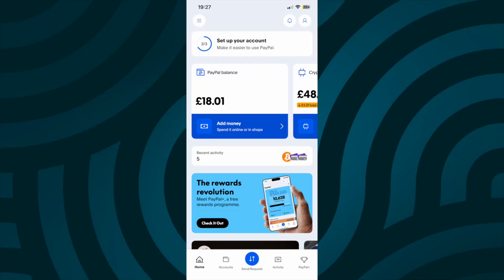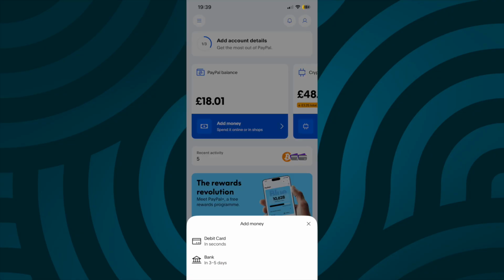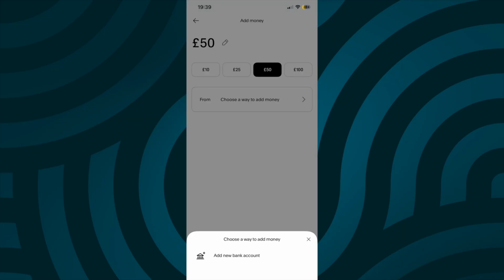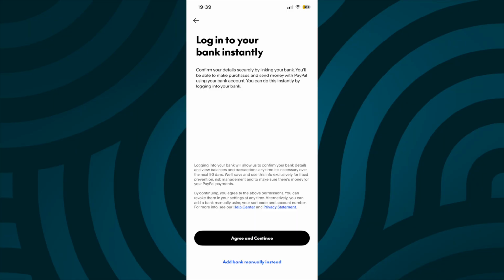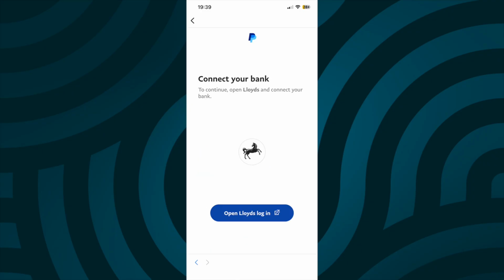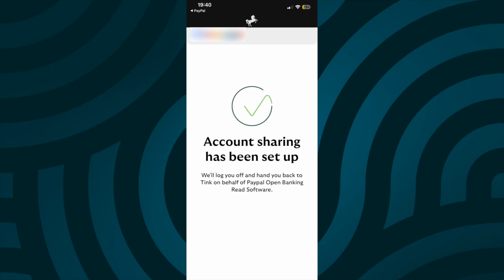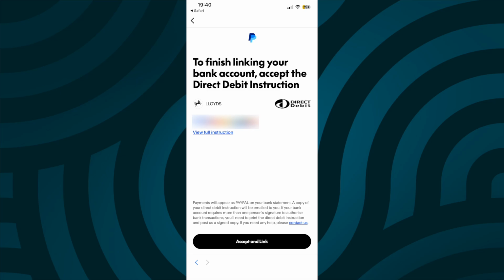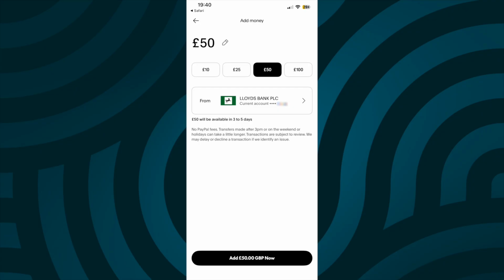How to Link Bank Account to PayPal (2026) - Add QUICK & EASY!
How to Link Bank Account to PayPal - Want to know how to add your bank account to your PayPal account? In this quick and easy PayPal tutorial, I’ll show you a clear guide on how to connect your bank account to PayPal step-by-step.

🏦📲 In this quick and easy tutorial, I’ll show you exactly how to add and link a bank account to your PayPal account step-by-step so you can send money, withdraw funds, and verify your account.

Perfect if you’re setting up PayPal for the first time or want to connect a new bank account.

📲 What You’ll Learn in This Video:
✅ How to add your sort code and account number

Linking a bank account to PayPal allows you to move money easily between your bank and PayPal balance.